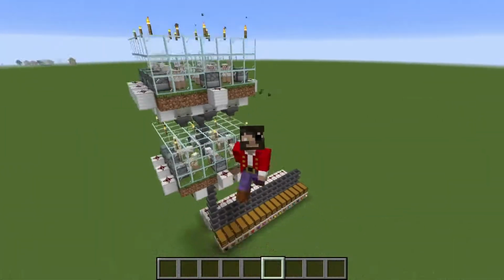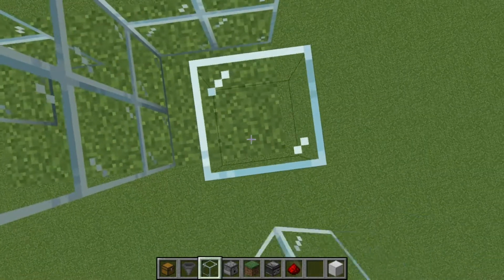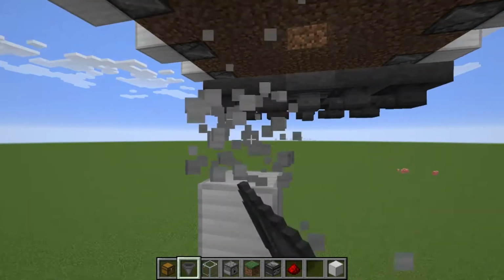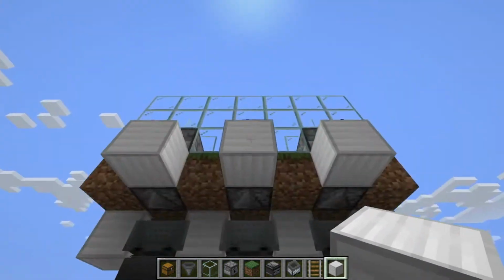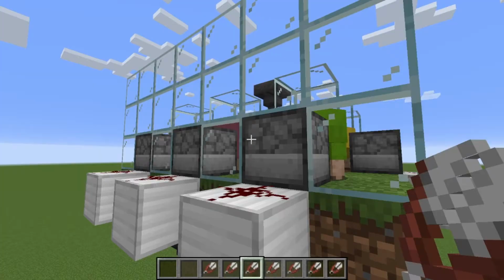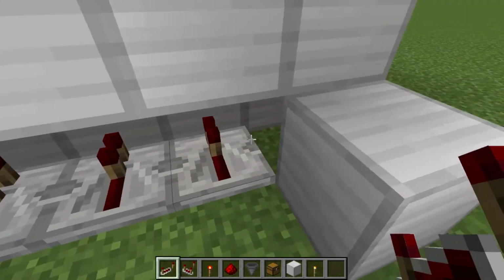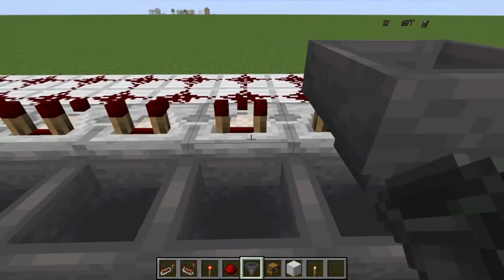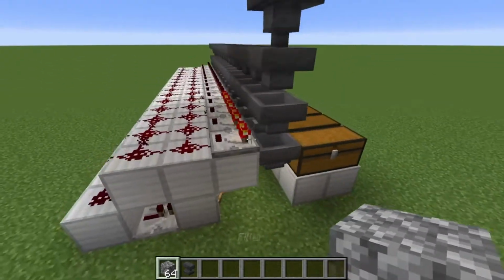Automatic Compact Wool Farm | All 16 Colors | Easy To Build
In this video I show you how to build a AFK compact wool farm that harvests and sorts ALL 16 COLORS of wool. Leave me a comment if you have any questions or requests on new videos, and as always if you like the content give me a like and stick around for more great content. -Zobua